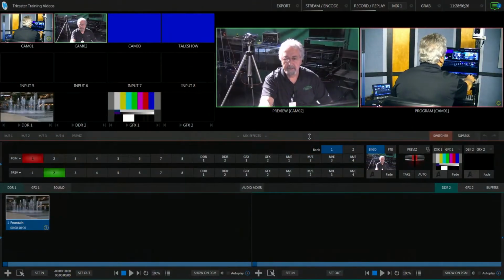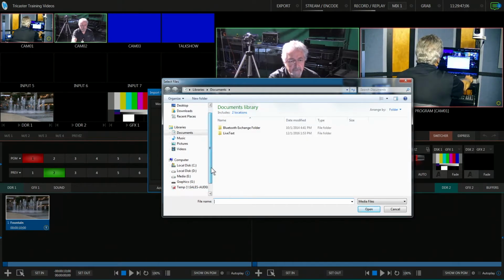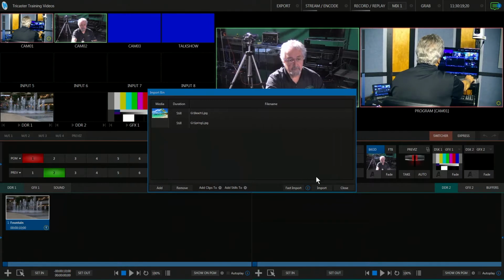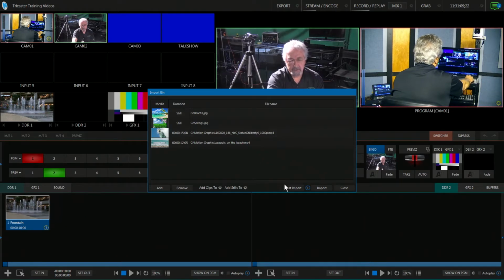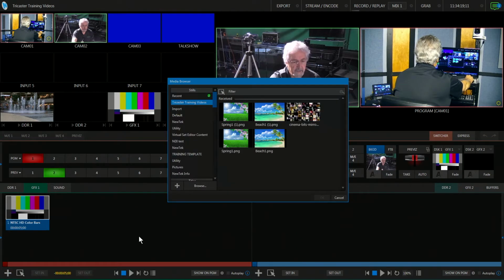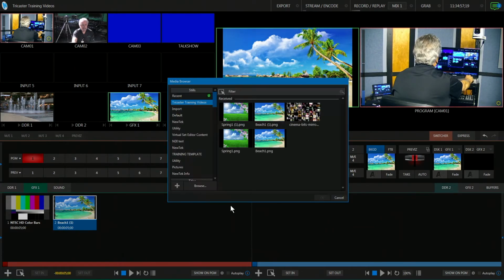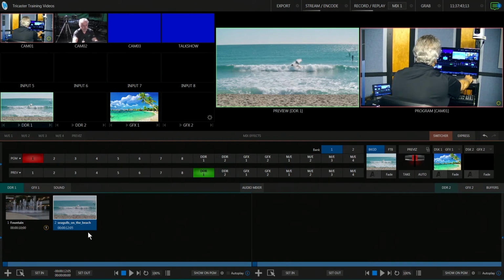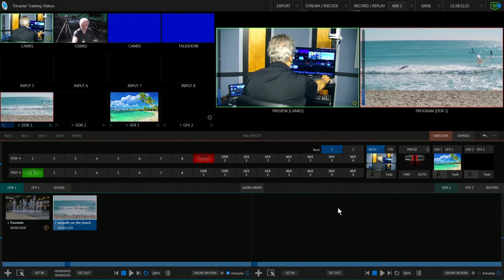Tricaster Tips - How to Upload Media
Tricaster Tips - How to Upload Media from a USB Drive.